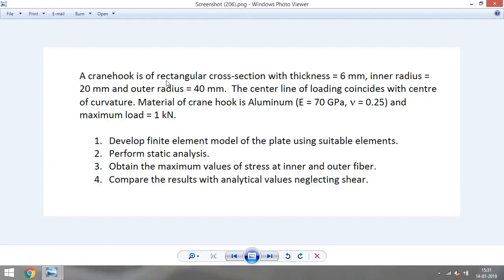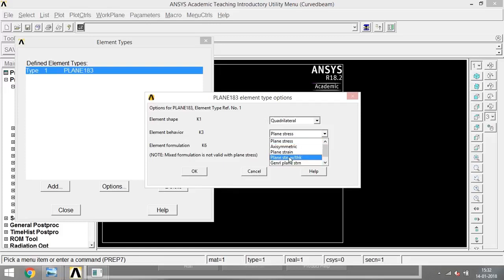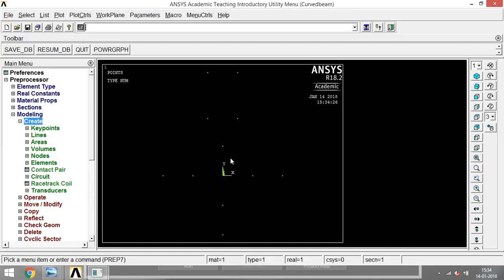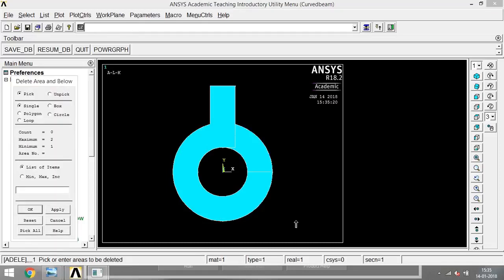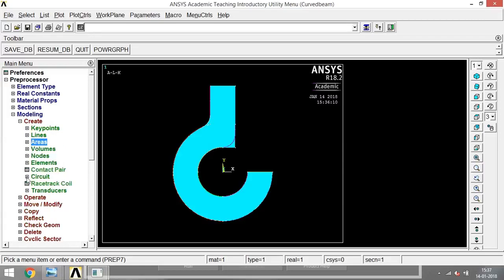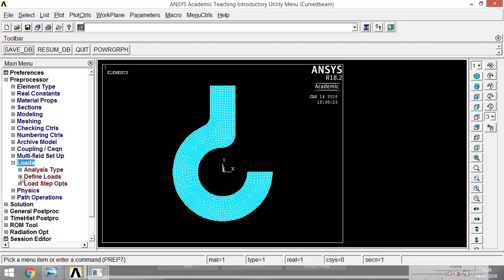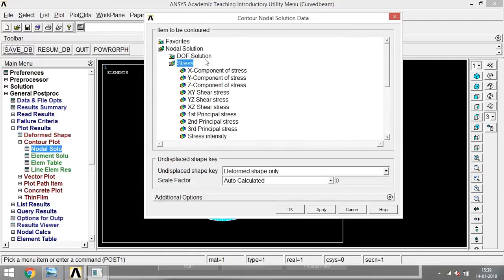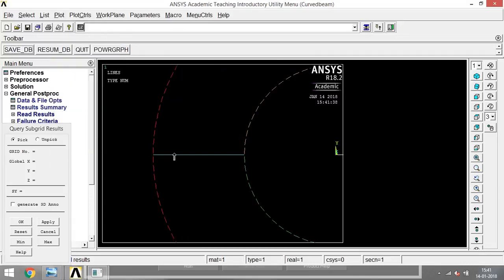ANSYS - Crane hook PROBLEM